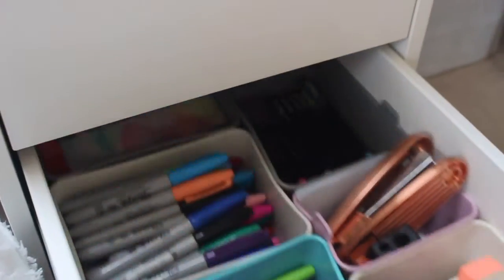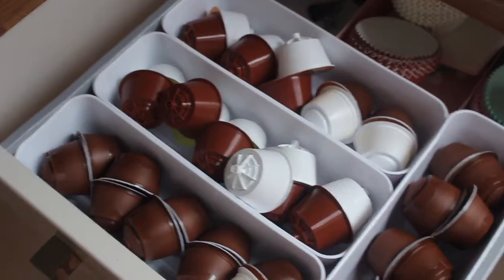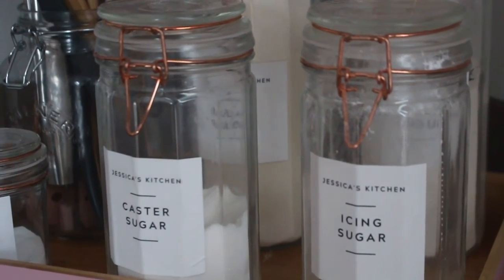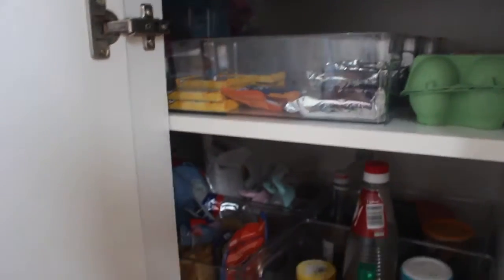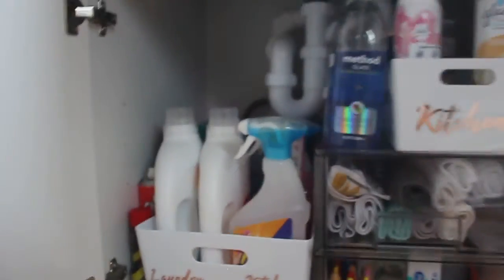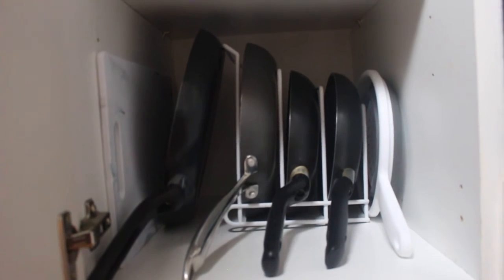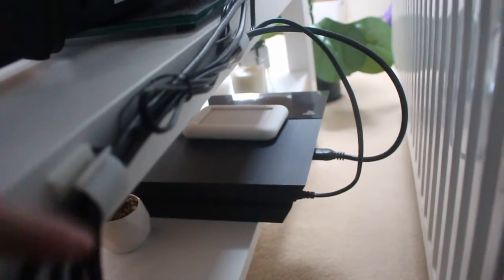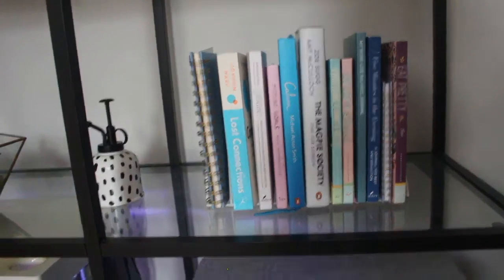ORGANISE WITH ME! ORGANISATION TIPS & TRICKS FOR YOUR HOME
Hi everyone! I thought it was about time I gave you a look into how I organise my home so I've put together this video to give you some suggestions on how you make your own home more organised.

PRODUCTS AS MENTIONED/SEEN:
Drawer Organisers: B&M
Glass Rose Gold Jars: B&M
Plastic Storage Containers: B&M
White Storage Containers
Plastic Drawers: Homesense
Baking Tray Organisers
Cable Tidy Boxes
Cable Clips
Wired Book Holder